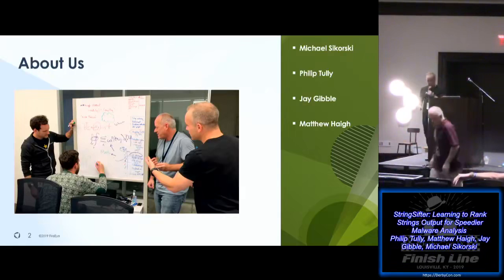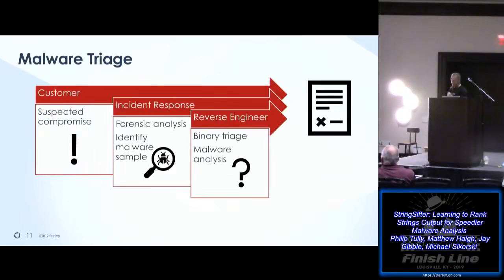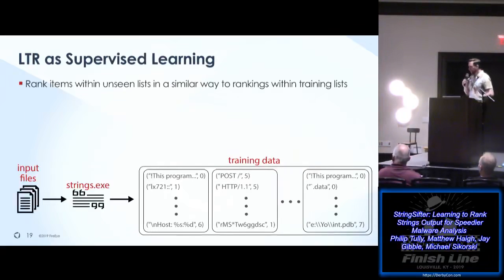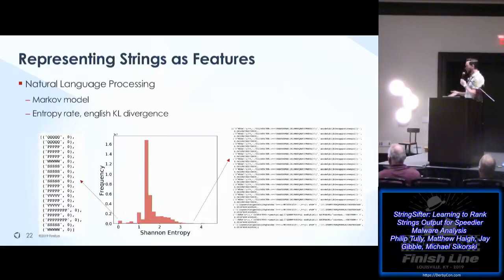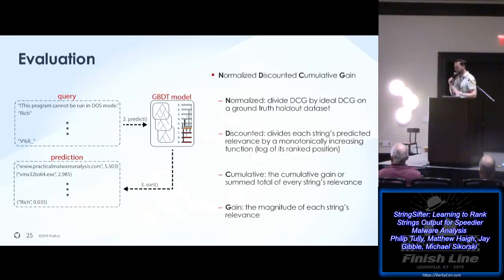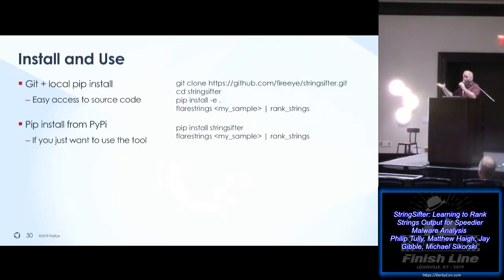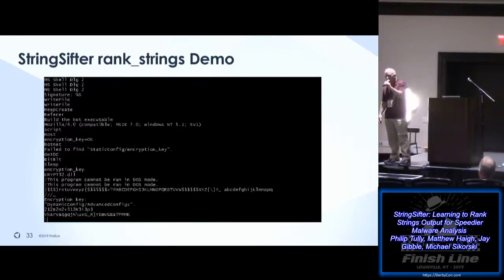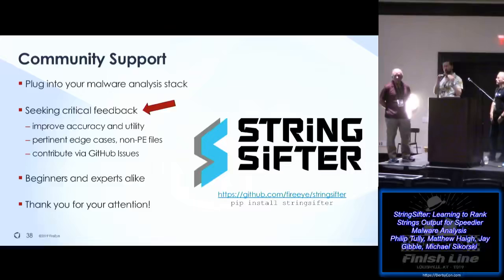StringSifter Learning to Rank Strings Output for Speedier Malware Analysis Philip Tully Matthew De